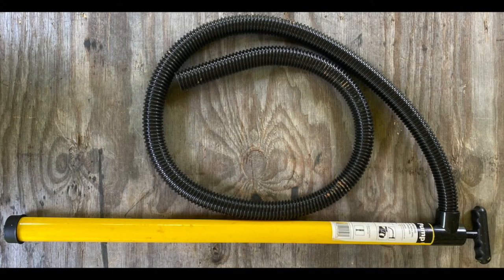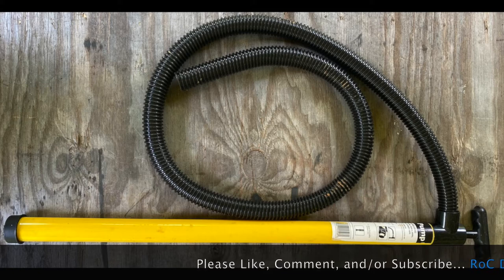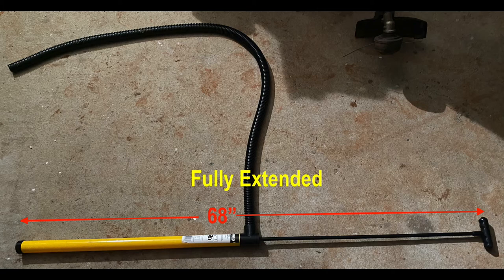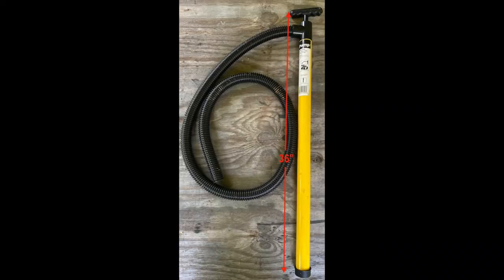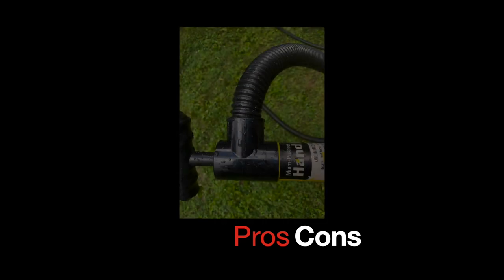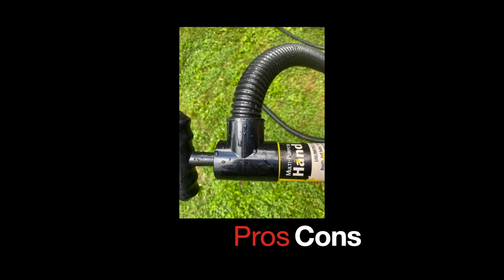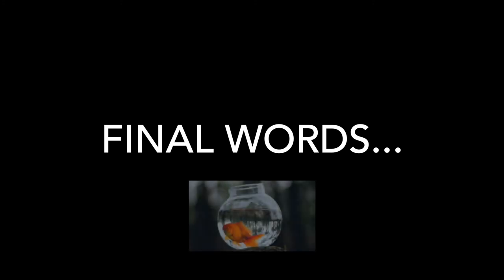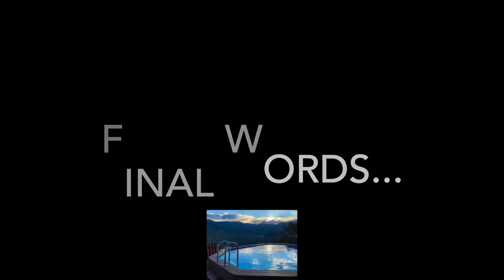Part I, Multi-Purpose Water Hand Pump: Good or Bad?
A review of a plastic multi-purpose water hand pump and the pros and cons.